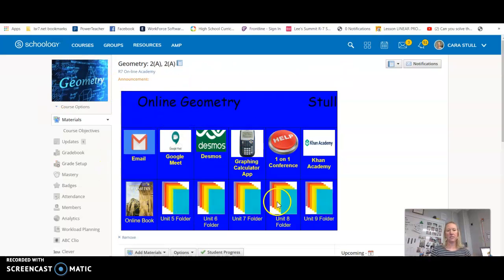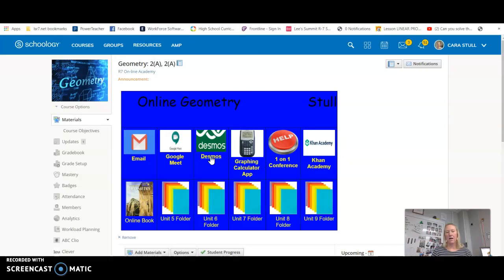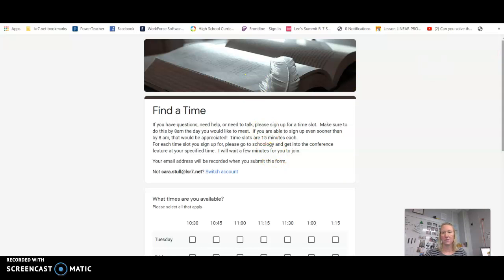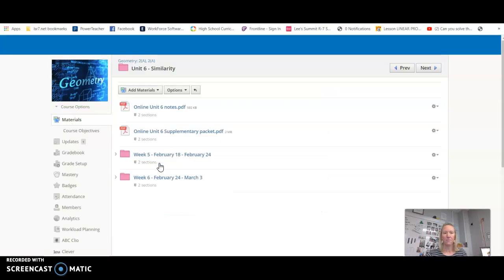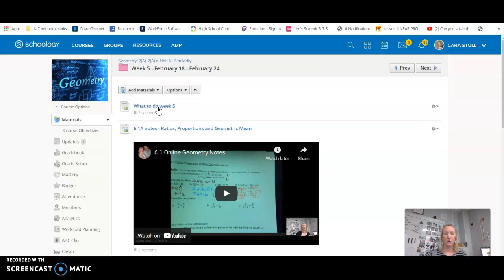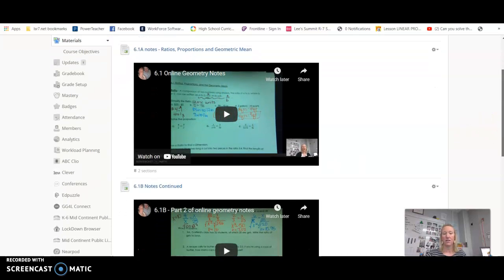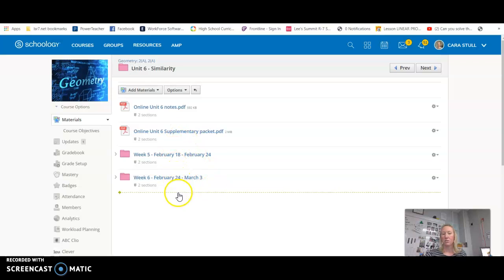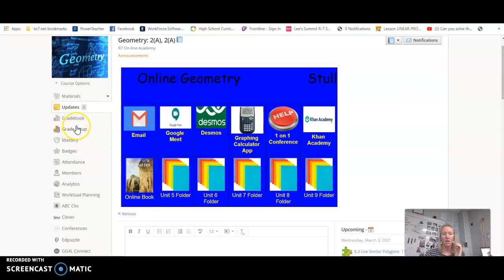New to online geometry March 1